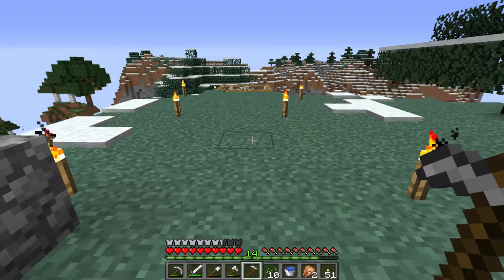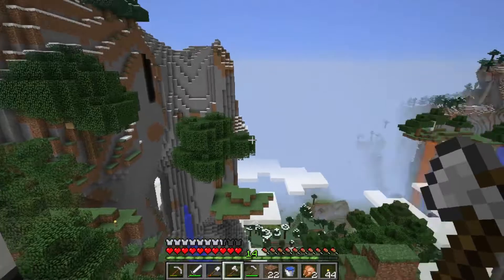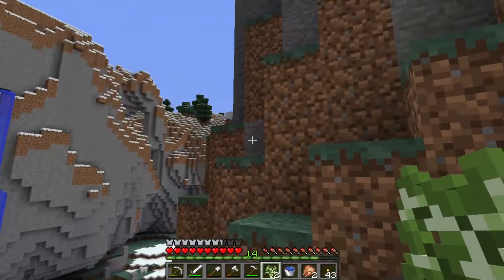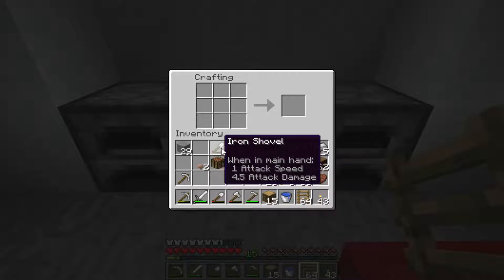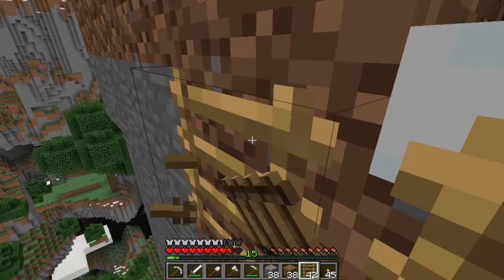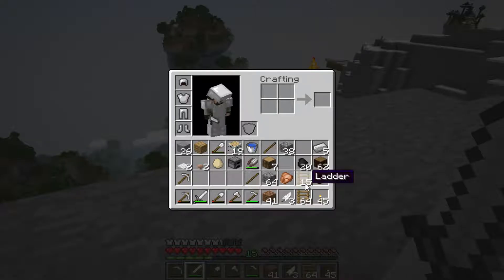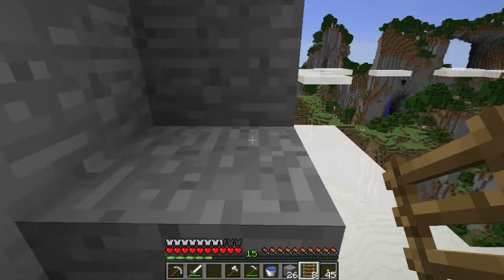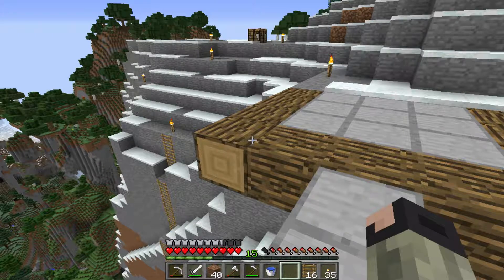Return to Minecraft - Ep 04 New Diving Board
I've been feeling rather inspired by some Minecraft content I've seen popping up, so I decided to play survival with a custom world seed.

If you want to play along:
World seed: backinaction
Don't forget to use AMPLIFIED terrain.